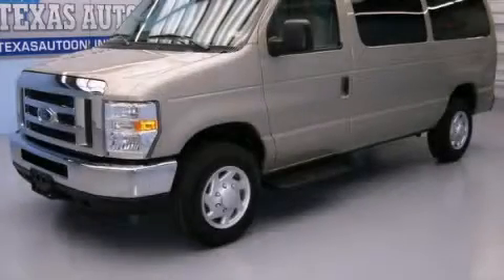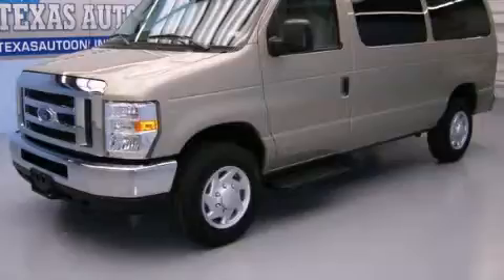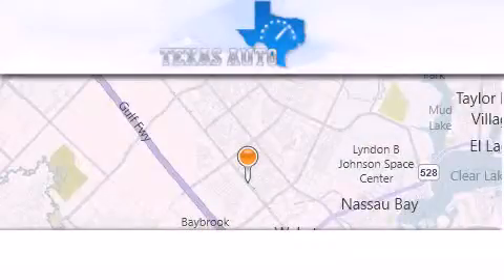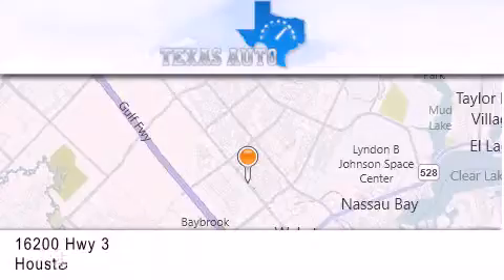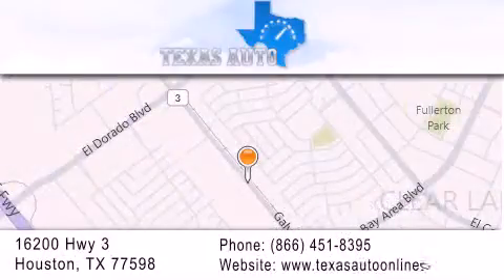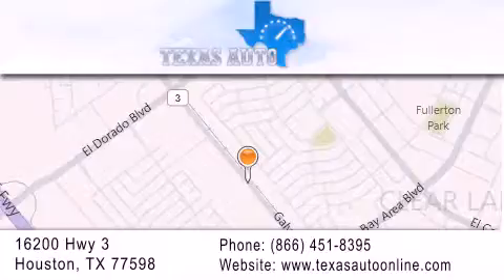2013 Ford E350 ECONOLINE San Antonio TX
We are proud to present this 2013 Ford E350 ECONOLINE .

 Year : 2013
 Make : Ford
 Model : E350 ECONOLINE
 Engine : 5.4L EFI FFV V8 Engine
 Trans . : Automatic
 Exterior : Tan
 Miles : 29,158
 Interior : Tan

 2013 Ford E350 ECONOLINE Houston TX